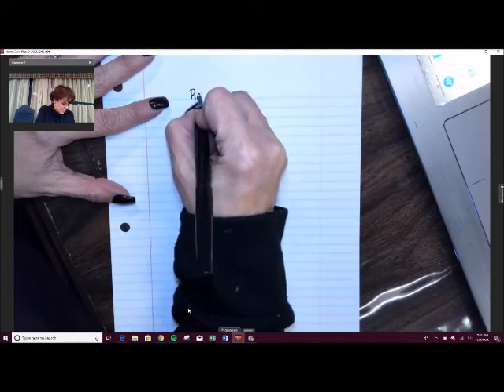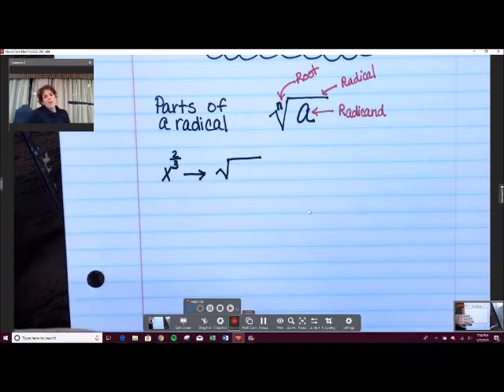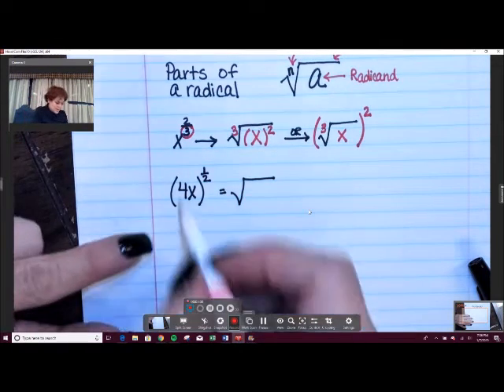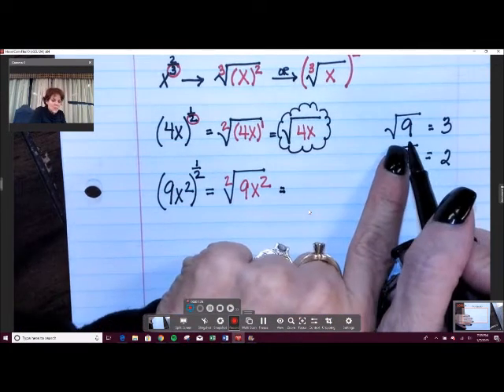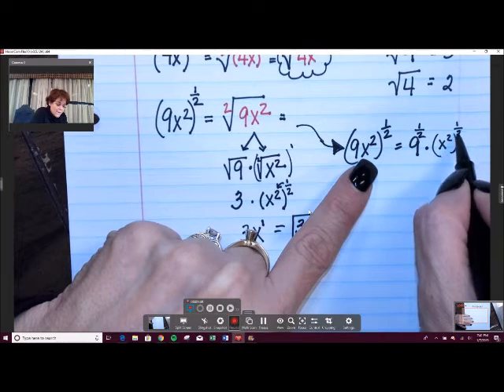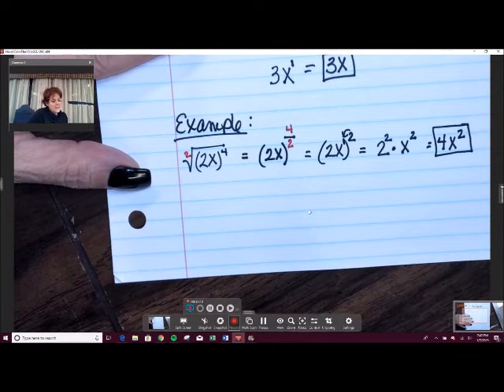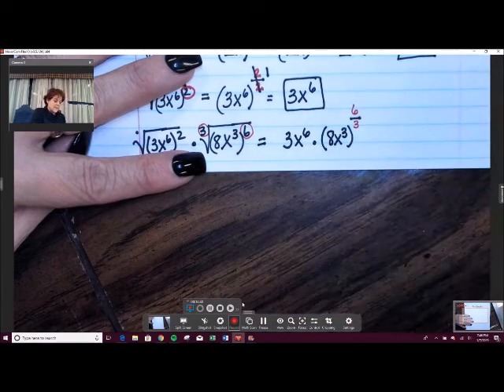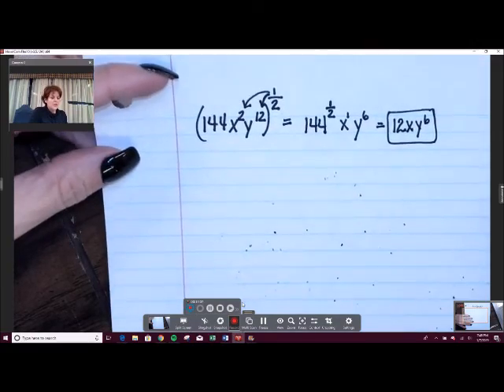Laws of Exponents Rational Exponents